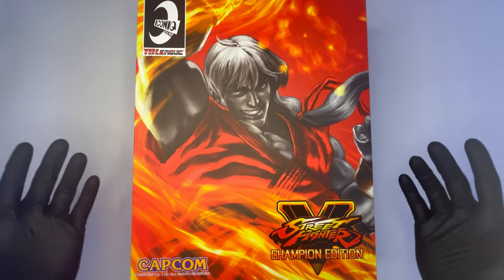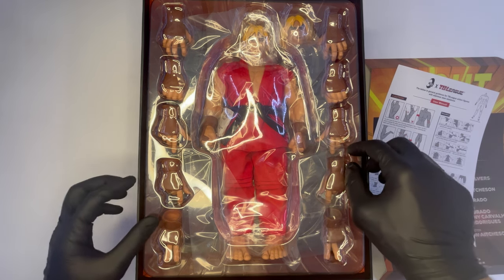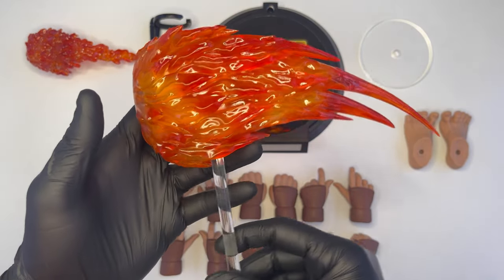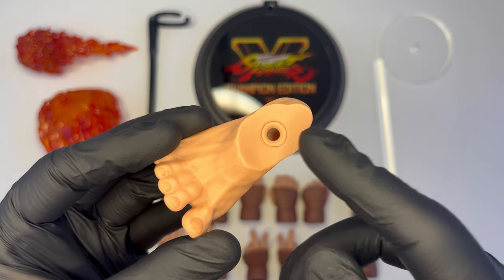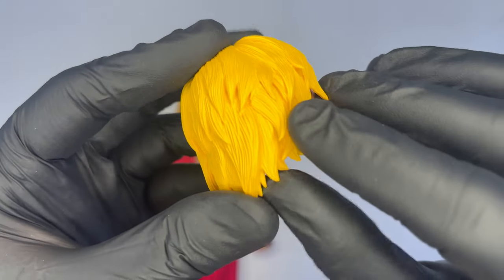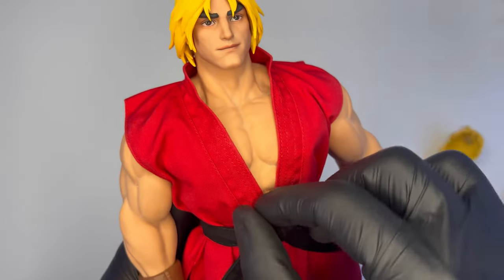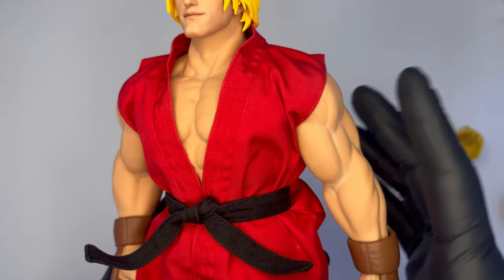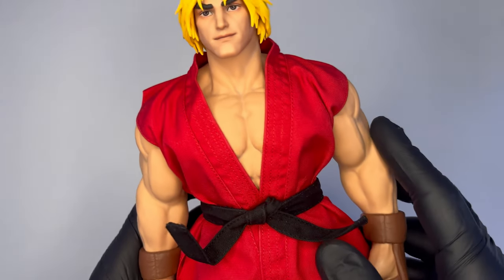Iconiq Studios Ken Masters 1/6 Street Fighter V Unboxing & Review | Here comes a new challenger!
Finalmente è arrivata la seconda opera d'arte di TBLeague e @IconiqStudiosOfficial! Dopo il grande successo di Ryu da Street Fighter 5, è il momento di mostrarvi l'unico suo degno avversario: Ken Masters! Chi vincerà questa storica sfida? Scopriamolo!

▬▬▬▬▬ Capitoli ▬▬▬▬▬
00:00 - Introduzione
01:15 - Scatola e Box Art
03:05 - Unboxing
04:31 - Accessori
05:05 - Basetta e Supporti
07:05 - Effetti di Fuoco delle Tecniche
08:44 - Piedi Intercambiabili
09:50 - Mani Intercambiabili
12:02 - Body, Vestiti e Headsculpt
20:22 - Articolazioni
22:56 - Confronto con Ryu Iconiq Studios
24:48 - Considerazioni finali e Conclusione

- BUONO SCONTO DI 500 PUNTI (10€) su contattandolo tramite sito e presentandovi come iscritti al mio canale!
- Logo del canale luminoso realizzato artigianalmente da SOTTO LED. Visitate il loro profilo Instagram o Facebook.